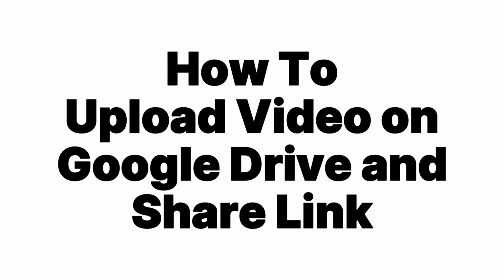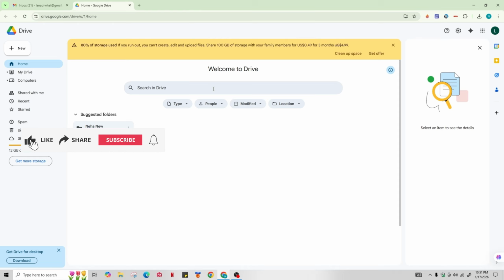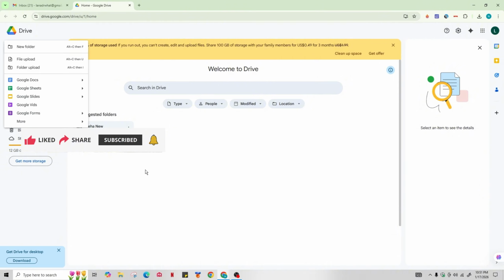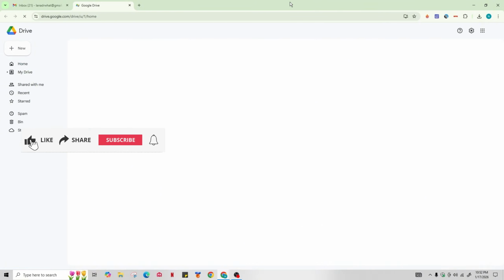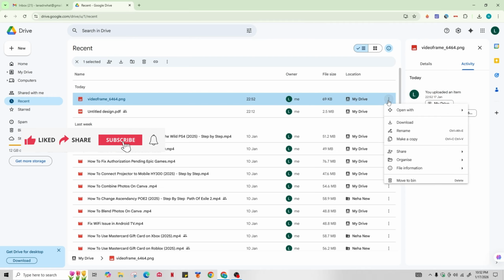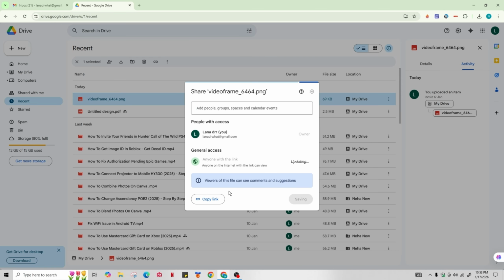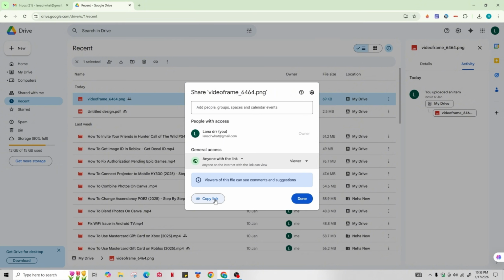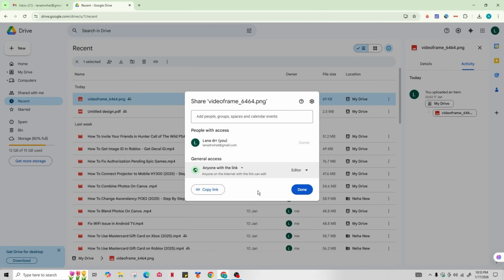How To Upload Video on Google Drive and Share Link (2026)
Want to upload videos to Google Drive and share them easily with anyone? ☁️🎥 This step-by-step 2026 guide will show you how to upload a video on Google Drive and generate a shareable link in just a few minutes.

What You’ll Learn in This Video:
✅ How to upload videos to Google Drive (mobile & desktop)
✅ How to share Google Drive video links with others
✅ Set view, comment, or edit permissions correctly
✅ Fix common Google Drive video upload or sharing issues
✅ Tips to manage storage and keep your files secure

Whether you’re sharing videos for work, school, YouTube backups, or personal use, this tutorial will help you upload and share videos on Google Drive the right way in 2026.

📌 Chapters:
⏱ 0:00 - Introduction
⏱ 0:10 - How To Upload Video on Google Drive
⏱ 1:20 - How To Share Google Drive Video Link
⏱ 2:05 - Permissions & Privacy Settings